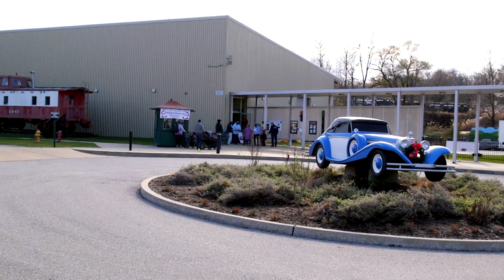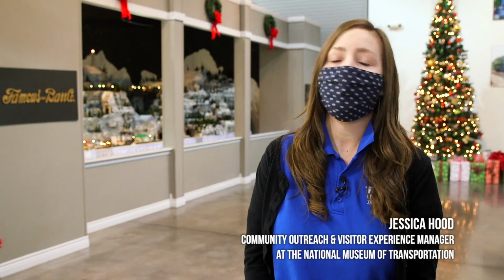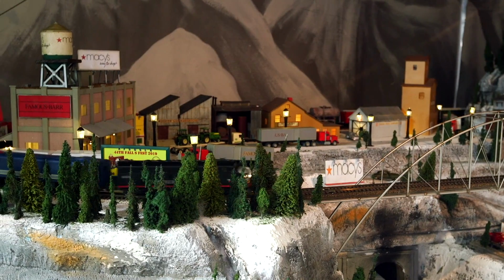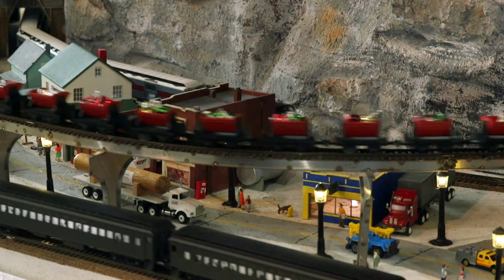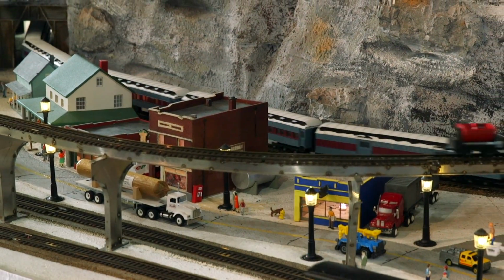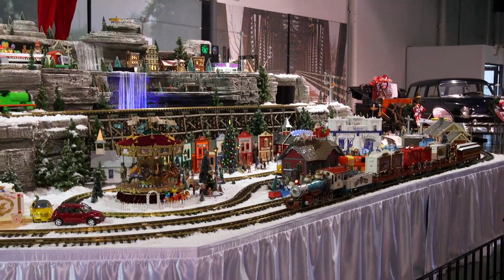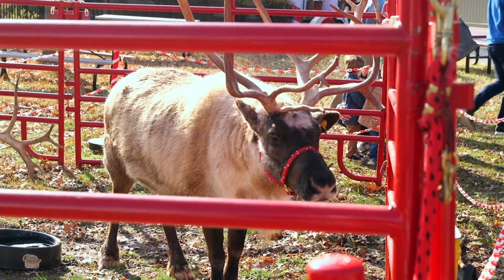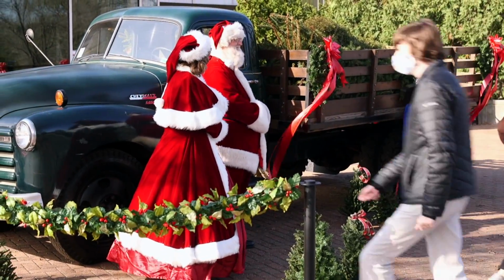The National Museum of Transportation's 2020 Holiday Season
Every year the National Museum of Transportation features fun holiday fixtures for the whole family to enjoy. On display through January 3, 2021 visitors can see multiple model train displays including the E. Desmond Lee display and the Famous-Barr department store corner window display that has been viewed by locals for generations in downtown St. Louis.
The museum will also have special visits by Santa Claus and his reindeer on select days.
for reservations and more information on all the fun activities the National Museum of Transportation will be hosting this holiday season.